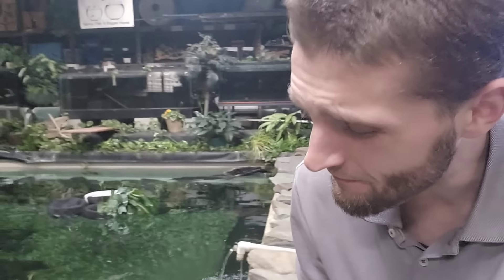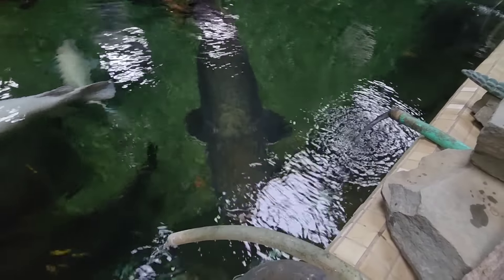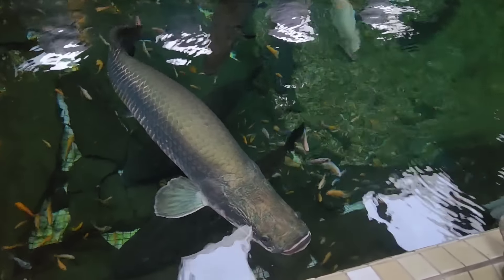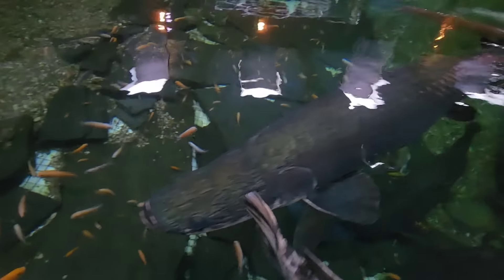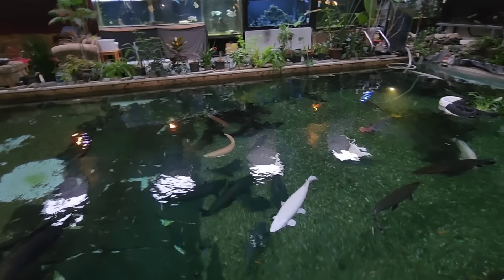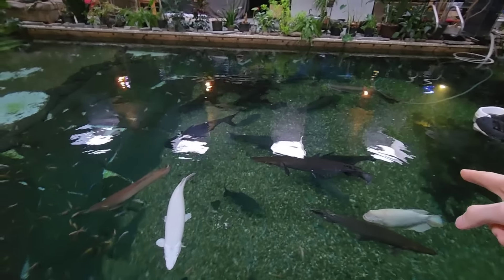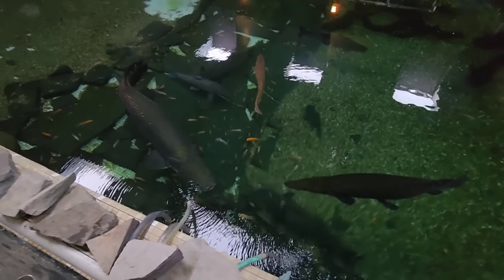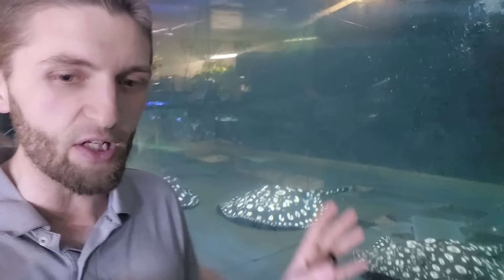The Most Expensive Monster Fish with Insatiable Appetites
In this video, Josh discusses the most expensive fish with huge Appetites

15563 colebright dr
Please do not show up without notifying us first,  or setting up an appointment. Tours are available by appointment only